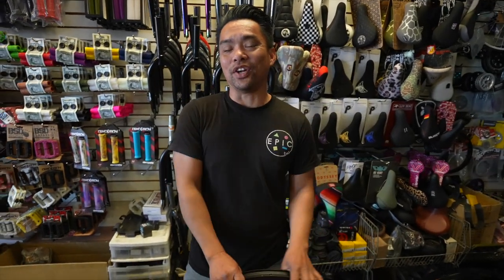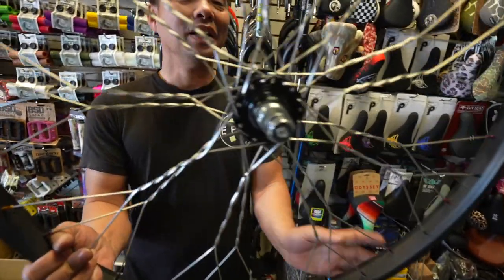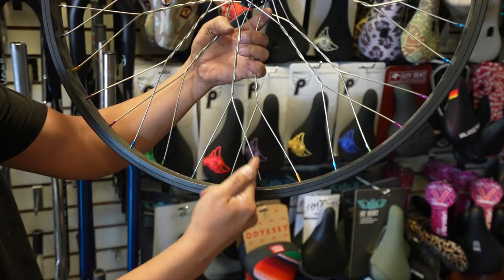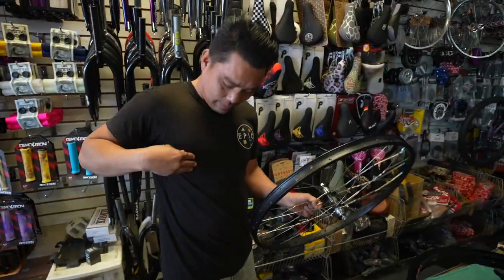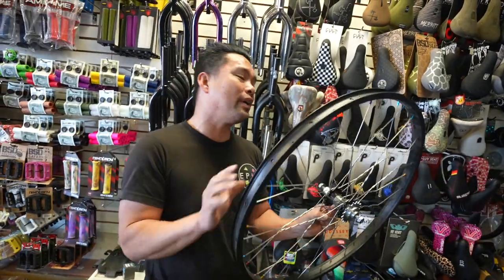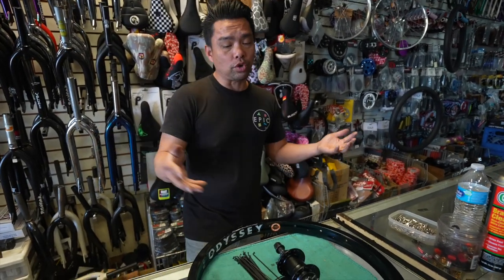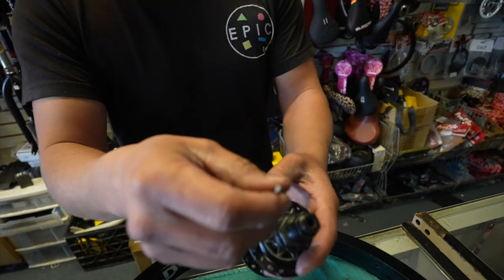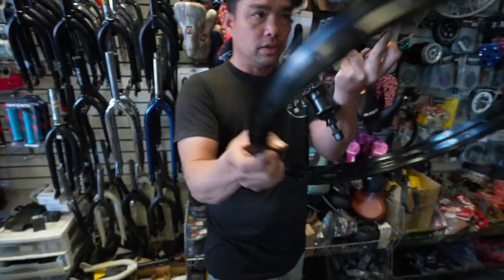Shop Owners Don't Want You to Know This Insane Twisted Spoke Lacing Technique!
In today's video our resident shop owner of the infamous EPIC BMX Phu Vu walks us through How To Twist Spoke Lace your BMX, road bike, mountain bike, or motorcycle wheels!